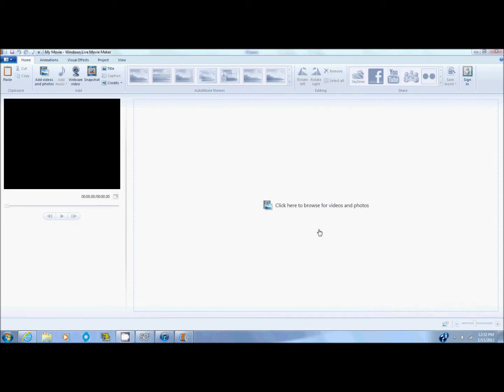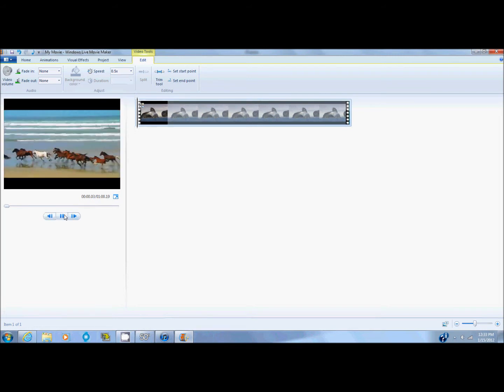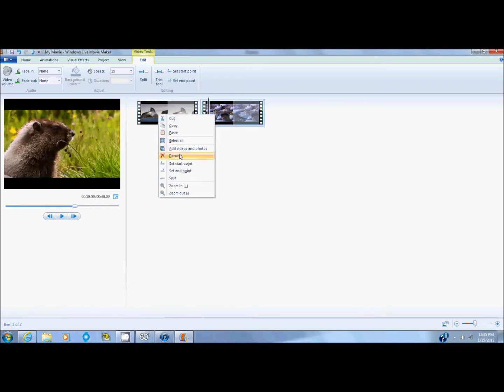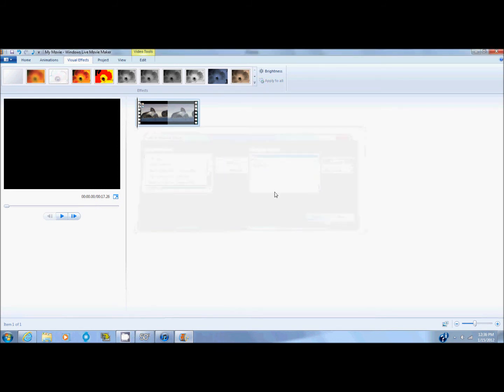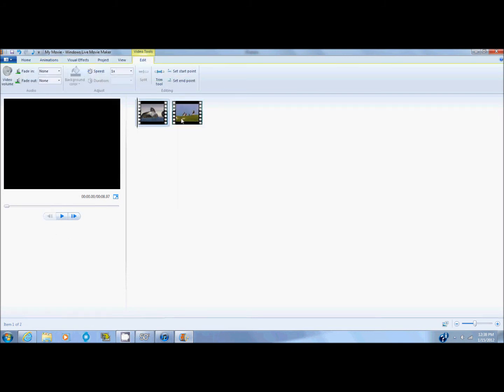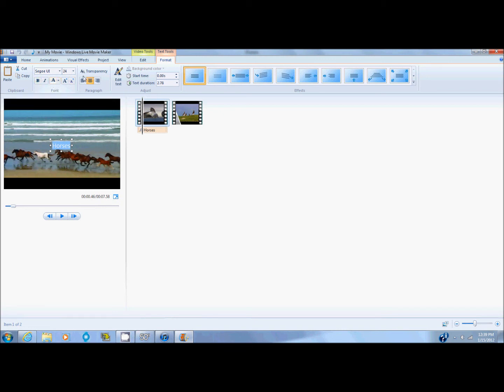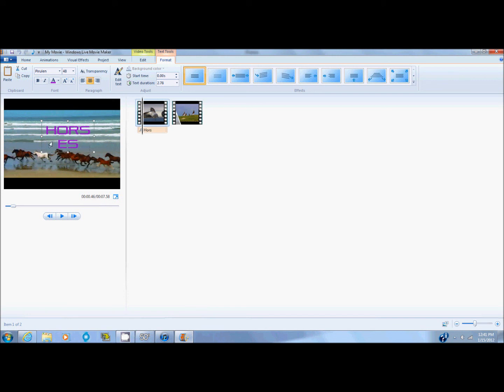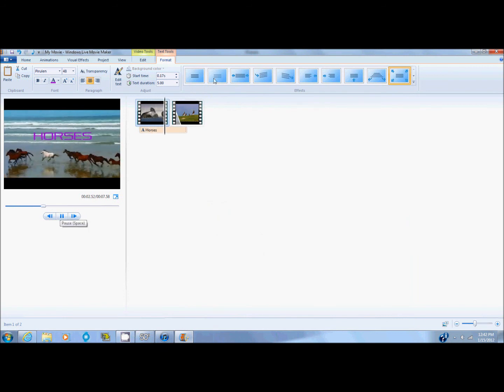How to insert and edit videos in Windows Live Movie Maker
Please click on the ads. You don't have to do anything with them, just click on them please. this helps me out a lot.

In this video I teach you how to insert and edit videos in windows live movie maker.

How to insert and edit pictures/photos in Windows Live Movie Maker